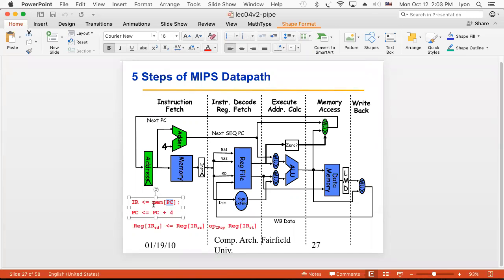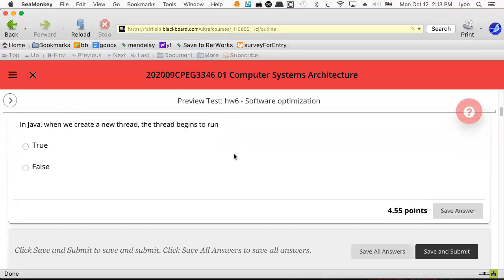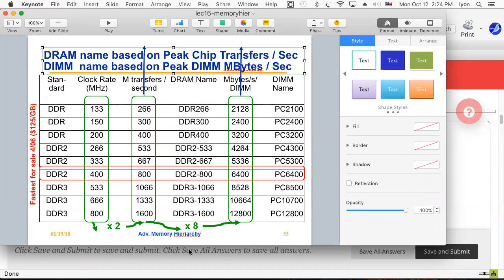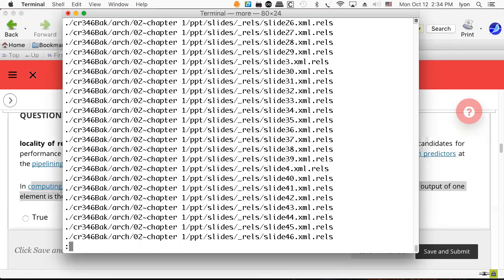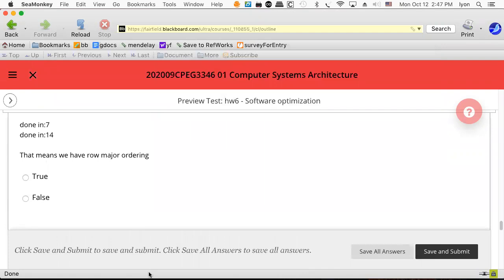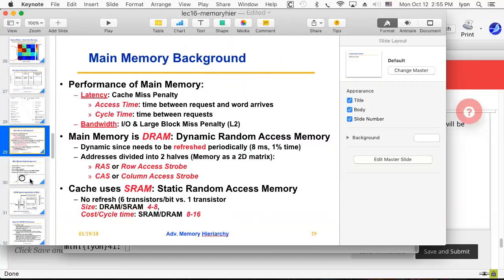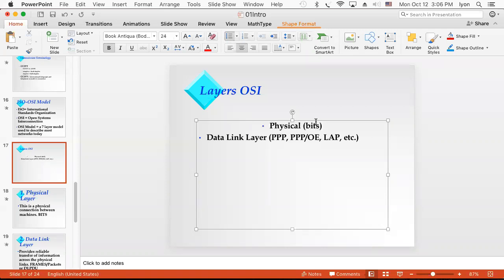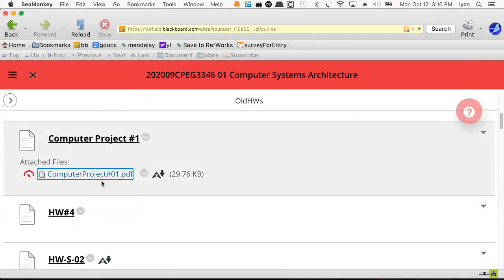IACT20201012 CR346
Review for HW6 and introduction to OSI ISO Layers